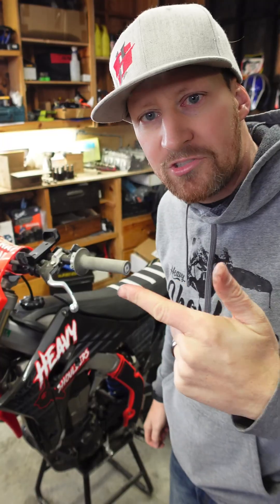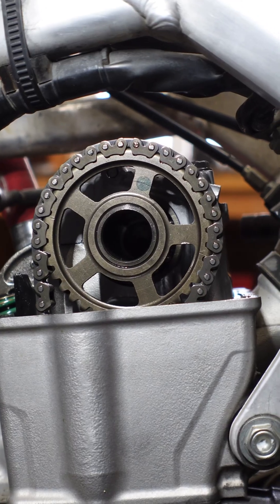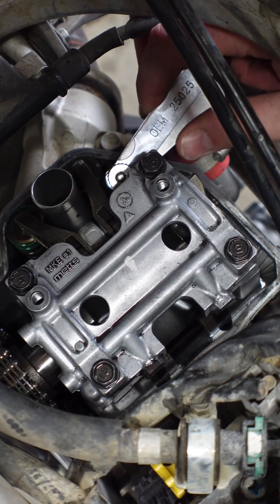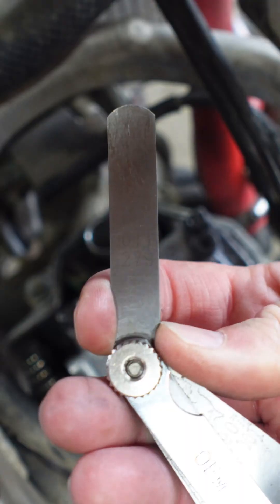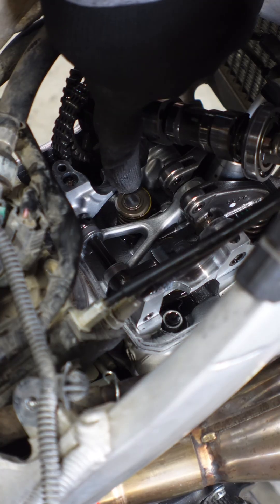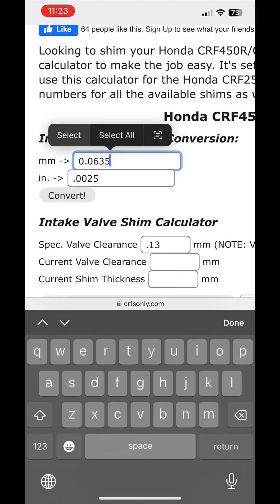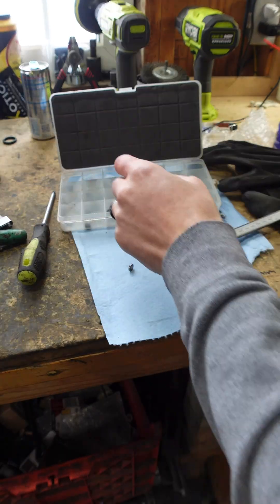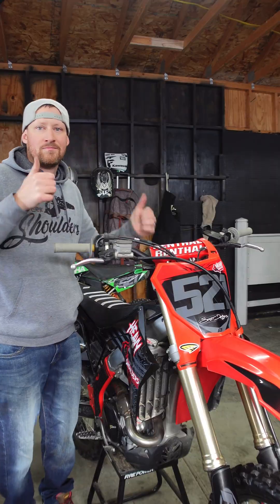How to shim valves on 4 stroke dirt bike.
I show you how to skim the valves on my 2019 Honda CRF450R. Your bike might be a little different but if you follow the same pattern I show you it will be achievable.

Hers is the link to the valves shim calculator that I use.